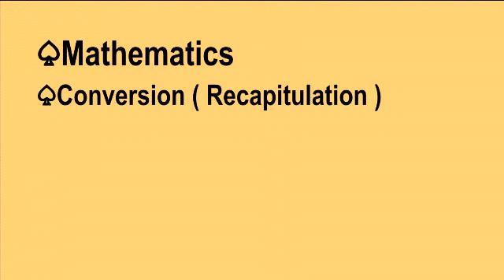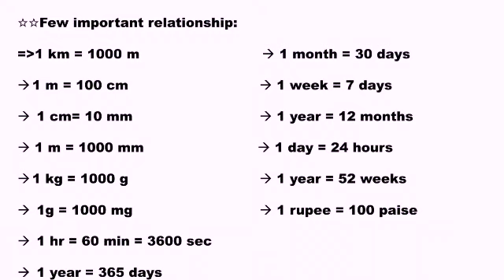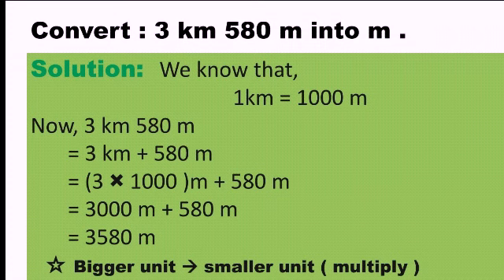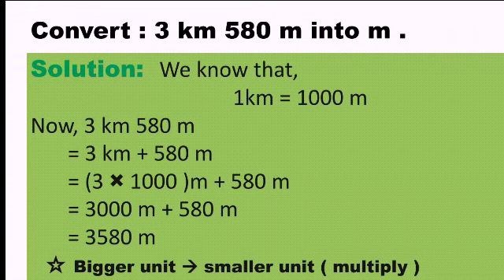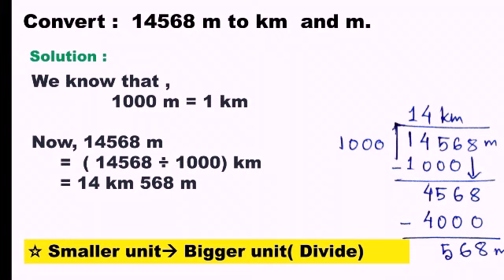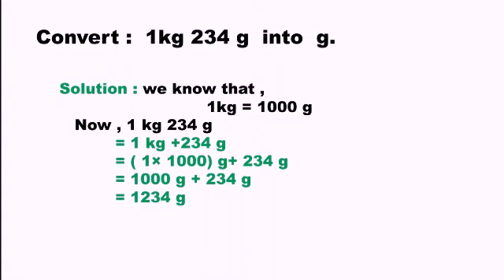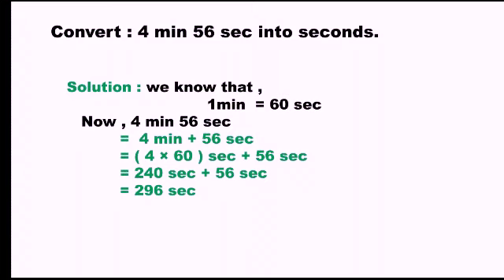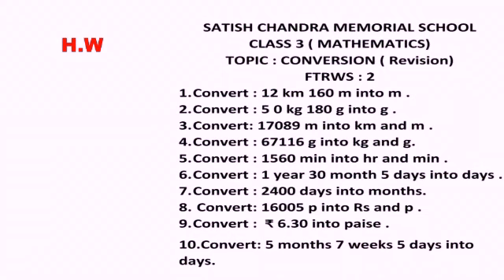RECAPITULATION ON CONVERSION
process of conversion shown in this class